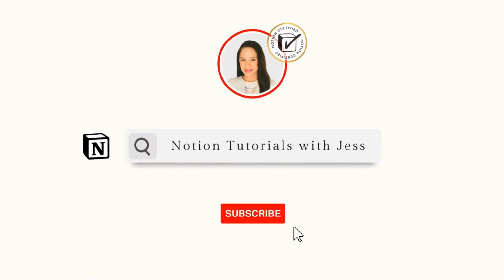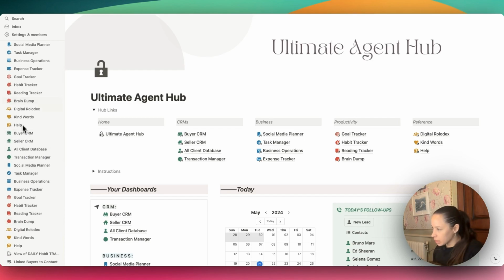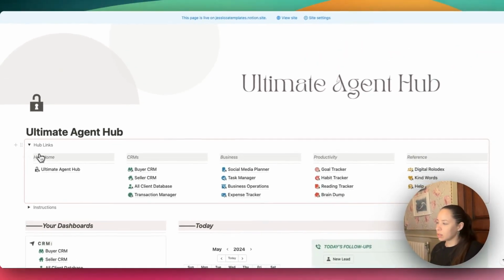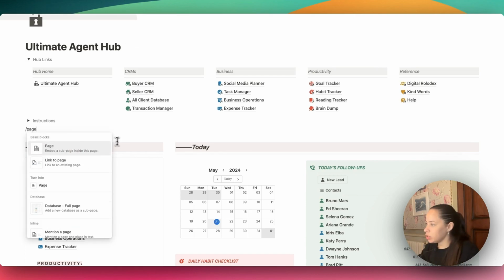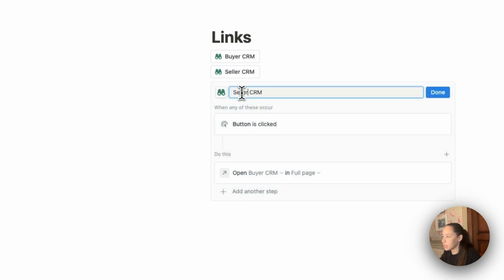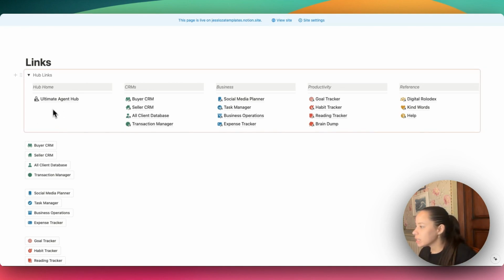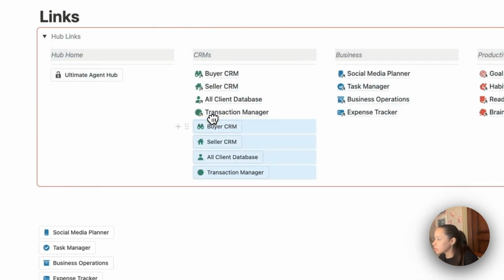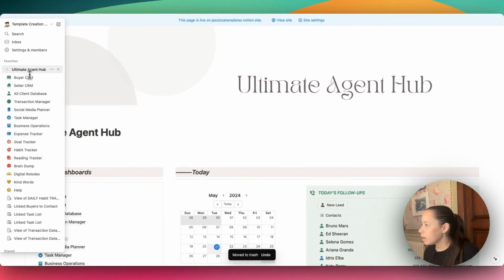Creating a Real Estate Agent Dashboard in Notion with Buttons & Synced Blocks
In this video, I'll show you how to create your own Links Menu in your Notion workspace - perfect for Real Estate Agents looking to organize their entire business in one place.

We'll be leveraging these Notion tools:
✔ Notion Buttons
✔ Synced Blocks
Let's dive in and take your real estate business to the next level!